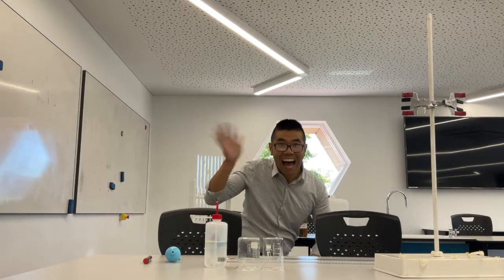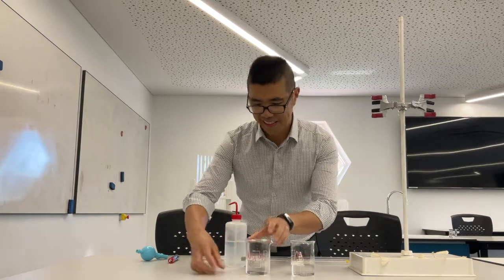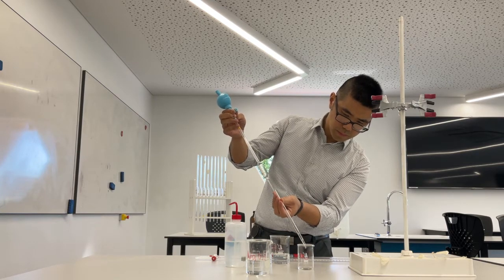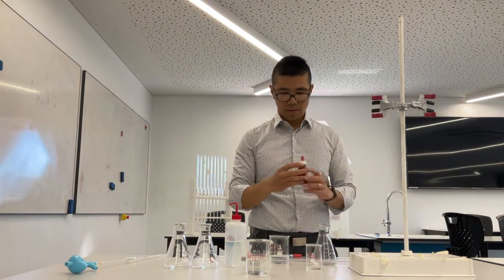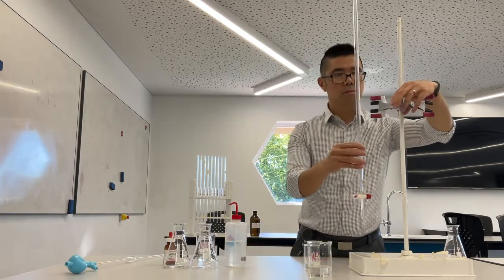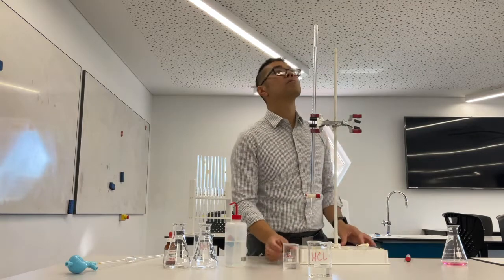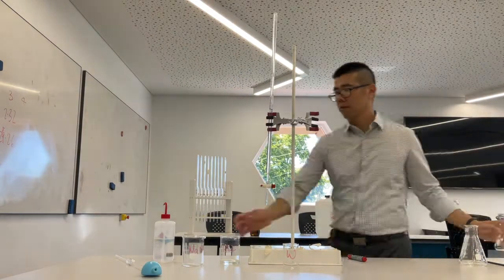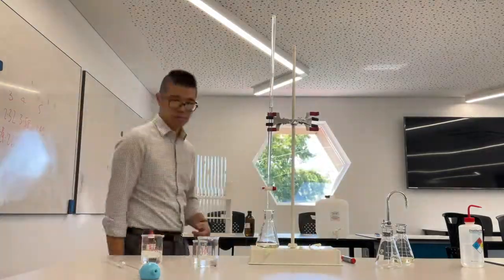Titration Process Year 12 WACE Chemistry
Titrations with Mr Lim!